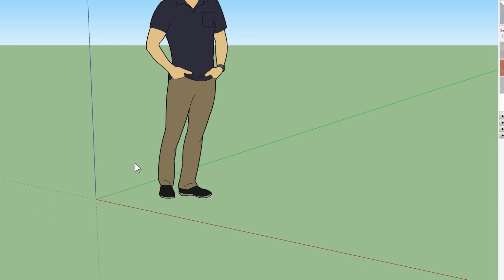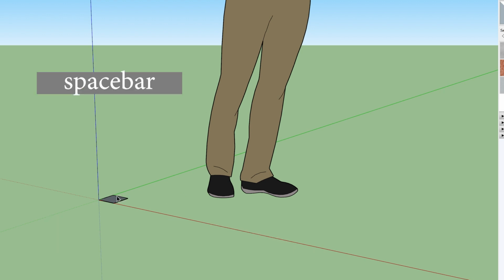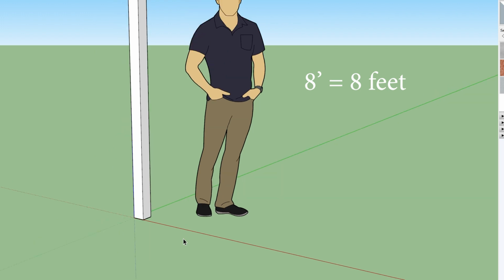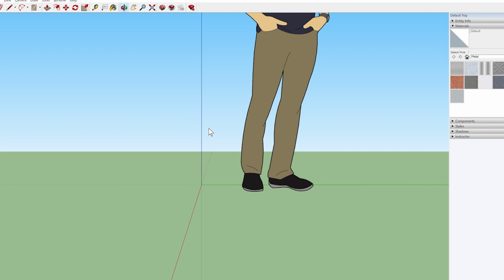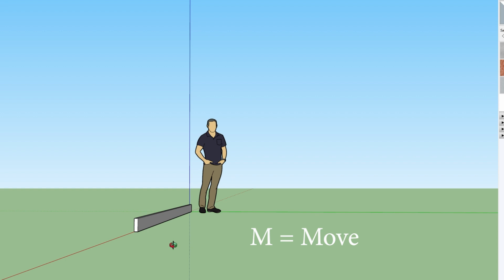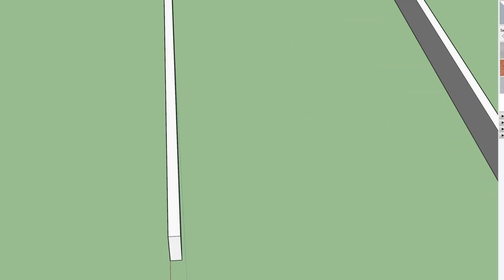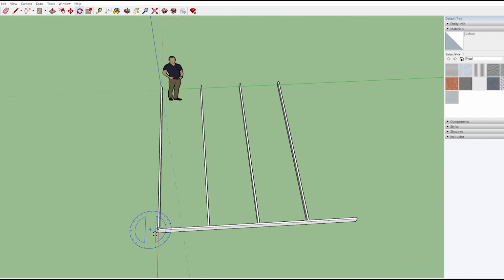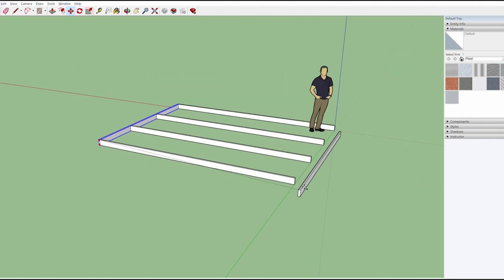My Old Shed and floor frame in Sketchup (2)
This a view of my existing shed and why I need a new shed. And the beginning of the floor framing I did in Sketchup.